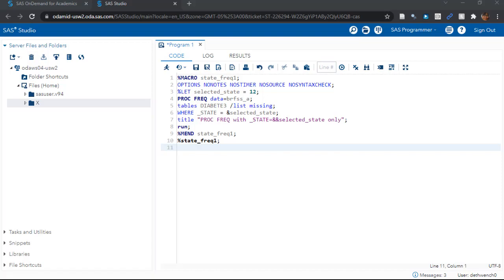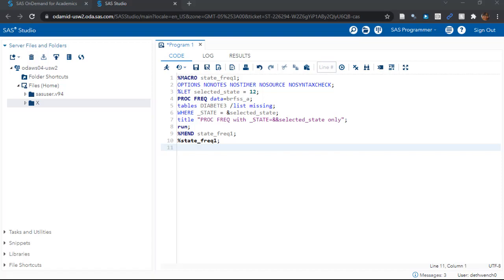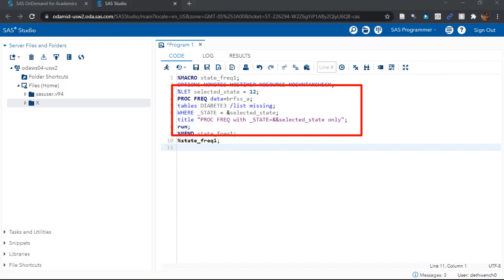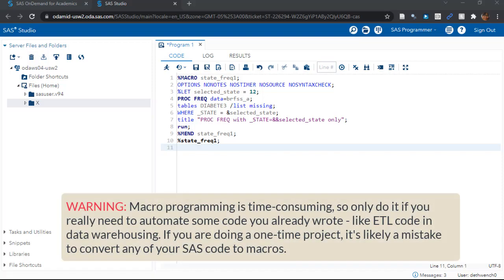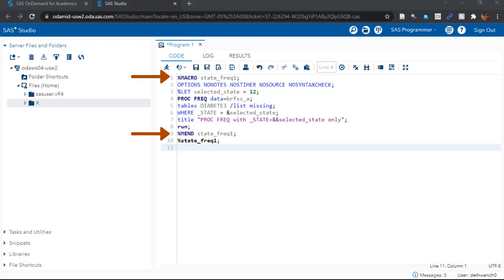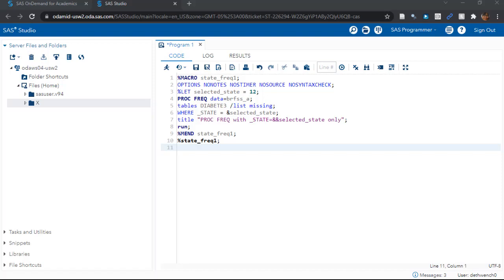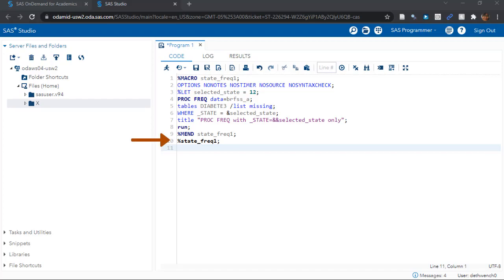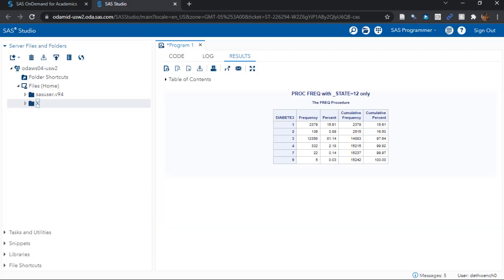Building a Simple Macro in SAS ODA – Demonstration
In this video, Monika Wahi shows you how to convert simple PROC FREQ code into a macro.

COURSE & BOOK
💿Want to start using free, online SAS OnDemand for Academics – but don’t know how? Take Monika’s FREE online course, “Getting Started with SAS OnDemand for Academics (ODA)
📀Want to run a SAS data warehouse? Learn how by reading Monika’s book, “Mastering SAS Programming for Data Warehousing”

Timestamps for easy navigation:
01:03 We will be demonstrating using a macro variable in a simple macro in the context of a PROC FREQ. Therefore, it might be helpful to first watch:
01:19 The difference between macros and macro variables in SAS
01:53 Description of demonstration of PROC FREQ code, and variables in the dataset
02:36 Review of what happened in the previous video with PROC FREQ and the macro variable selected_state
03:41 Explanation of how a macro is a snippet of code in SAS that can be automated – which is good for ETL in a data warehouse, but not good for one-time research projects
04:57 How to turn a snipped of code into a simple macro with the %MACRO and %MEND statement
05:44 Setting global options in SAS
06:18 Running the macro code is different than launching the macro
06:50 Running the macro code to put the macro in SAS’s memory
06:54 Reviewing the log file from the macro
07:31 Reviewing code for launching the macro
07:55 Running the macro launch code and reviewing the output